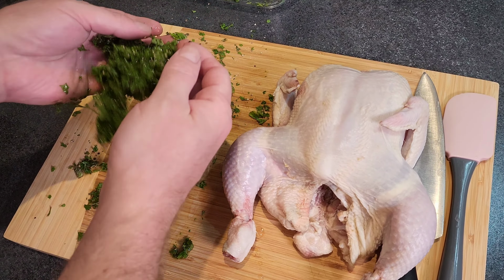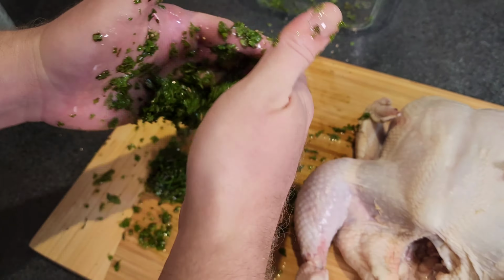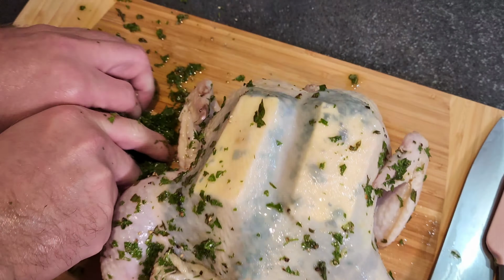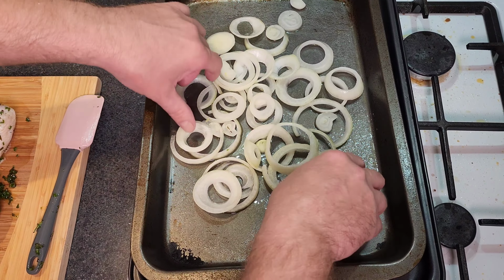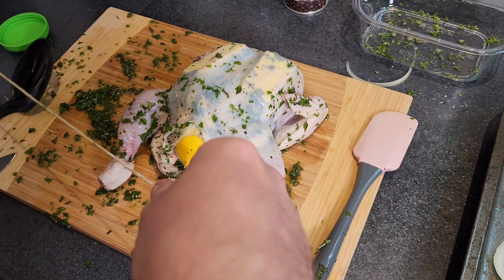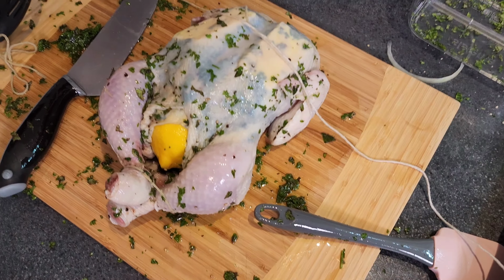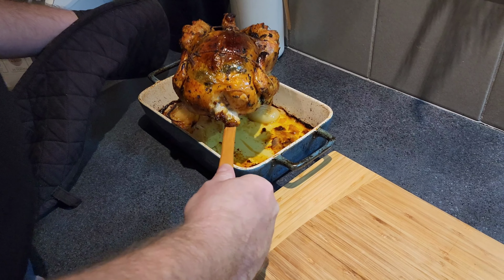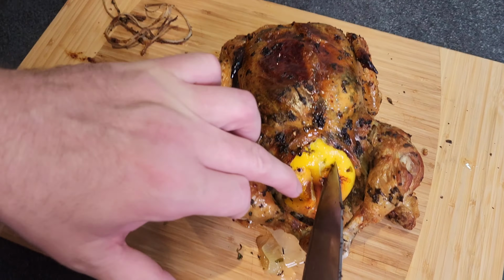RESEP AYAM PANGGANG UTUH OVEN ALA SUAMI BULE | SUPER EMPUK & JUICE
Hai semuanya...🙋🏽
Suami bule masak lagi nih kali ini masak ayam panggang utuh oven, sekalian aku mau share resep ayam panggang utuh oven ala suami bule ku nih bun, ini resep klasik turun temurun ala bule. caranya gampang banget tapi rasanya luar biasa, ayamnya super empuk dan juice banget. Tonton sampai habis ya biar kalian ga ke skip langkah2 pembuatannya 😊

Semoga video ini bermanfaat dan menghibur kalian ya..
Kalau kalian suka dengan video ini ingatlah untuk di like, di share atau berikan komentar di bawah ya, aku akan balas dengan senang hati 😊

Buat yang baru mampir disini, aku harap kalian subscribe ya dan jangan lupa juga untuk mengaktifkan notifikasi supaya kalian ga ketinggalan video-video aku ya, aku biasanya mengupload video baru 3 sampai 4 kali seminggu.

Buat kalian yang mau nanya-nanya dan liat keseharian aku di Auckland, New Zealand cuuuss add Instagram aku ya di @la_la2